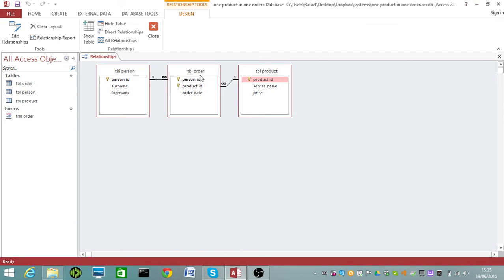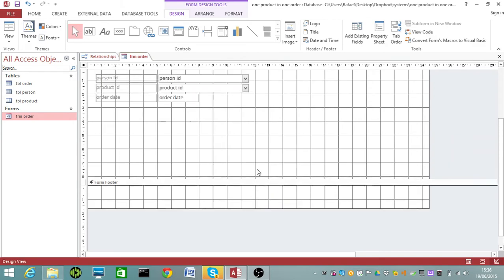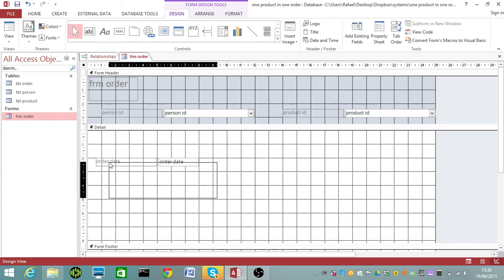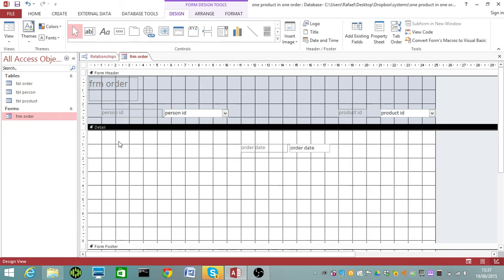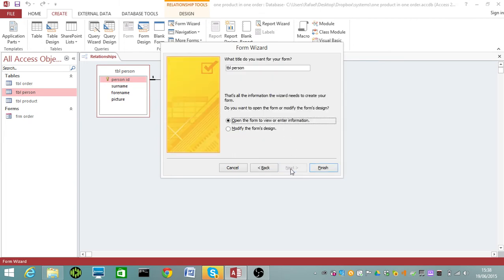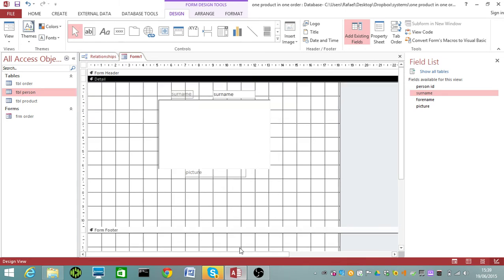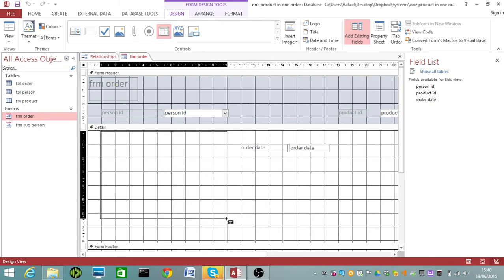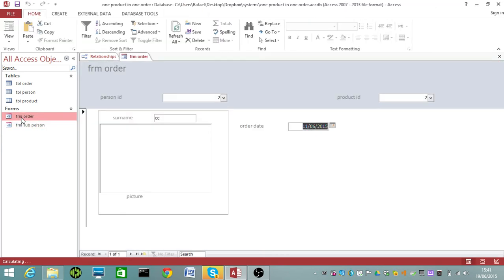How to create an Order form for a 3 table structure.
This video is for systems that only sell one product in one order.  It includes how to insert a picture field, how to fix parts of a form not appearing in form view and how to remove navigation buttons and record selectors.